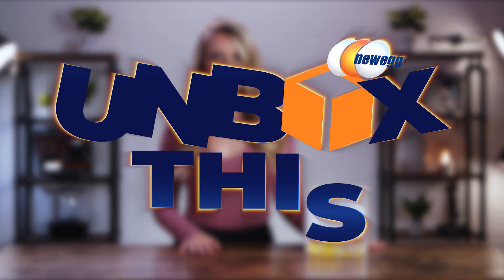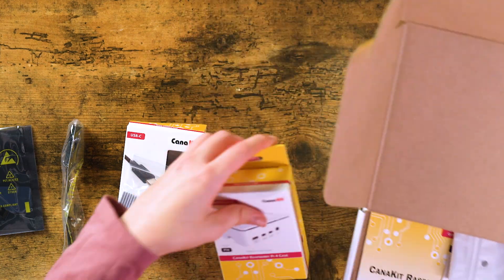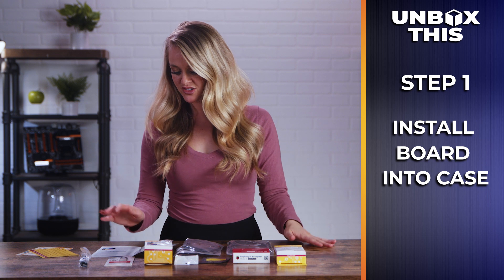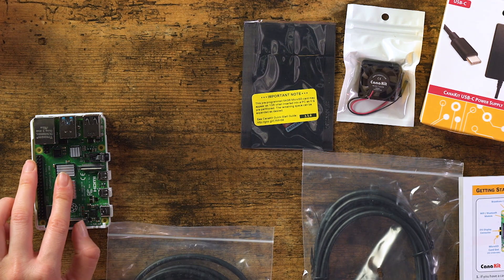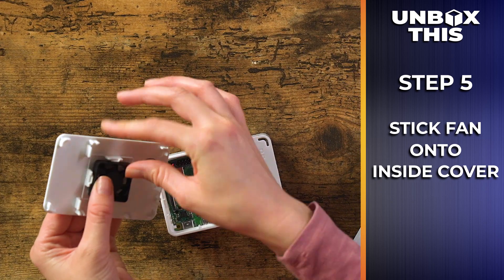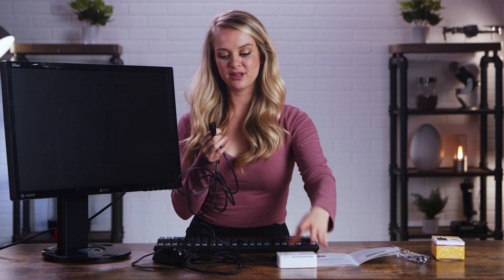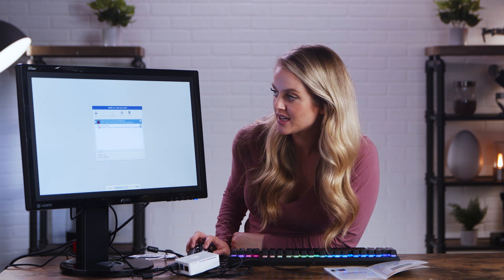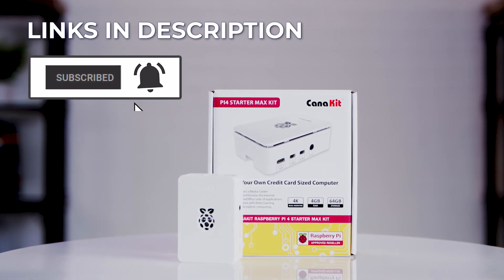Unbox This! - Raspberry Pi 4 Starter Kit!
Tiny AND affordable!? The Raspberry Pi 4 Starter Kit is the perfect introduction to building your own computer without spending a fortune! In this episode of "Unbox This!", we build a Raspberry Pi from start to finish. It has 8GB of RAM, 40 GPIO pins, a set of USB 2 and USB 3 ports, and a pair of micro-HDMI video outputs. It comes with all the parts you need for your mini-build, including a case, fan, and MicroSD card. Interested in trying one of these out for yourself?